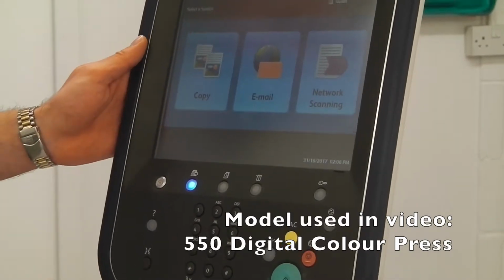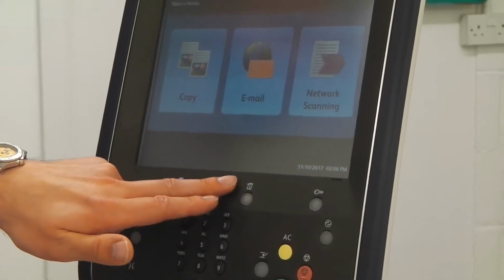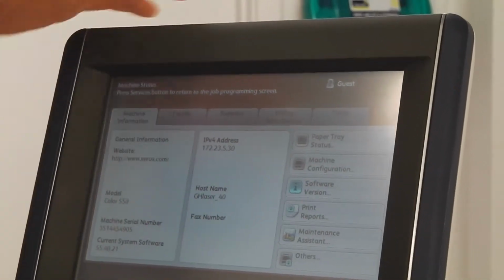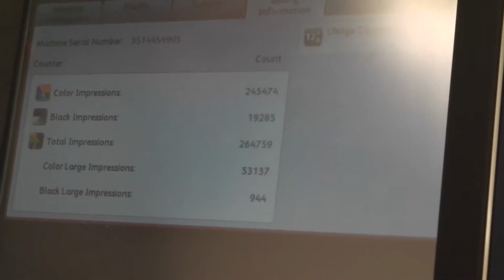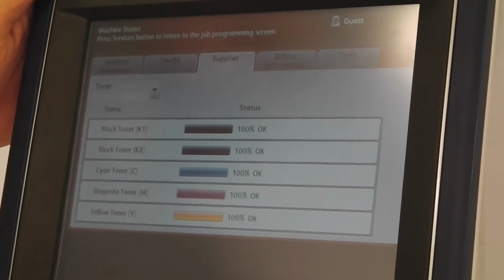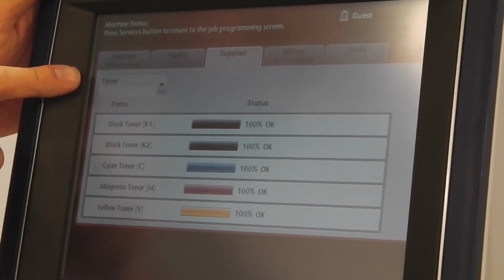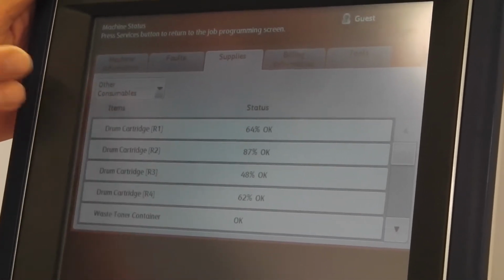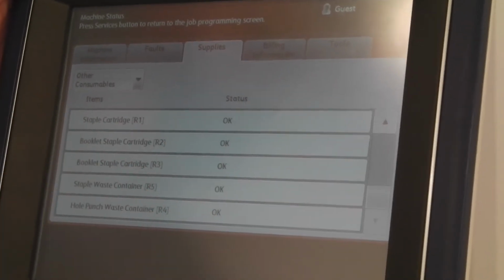Xerox C75/J75/560/550 Meter Read Tutorial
Technology Business Services explain how to take a meter reading and also how to check the consumable levels on your machine.